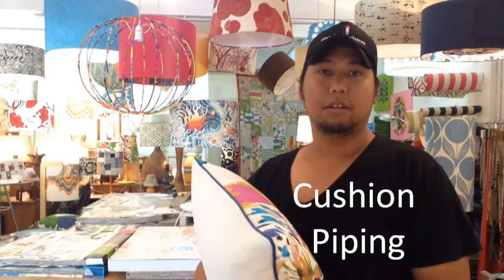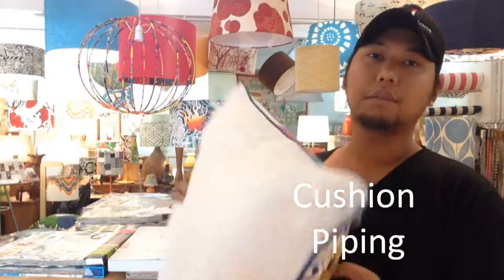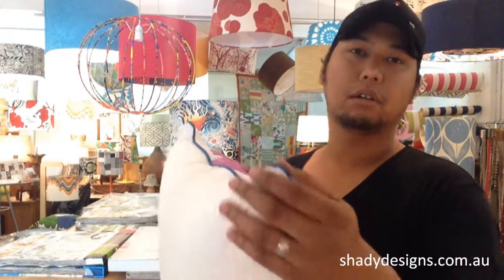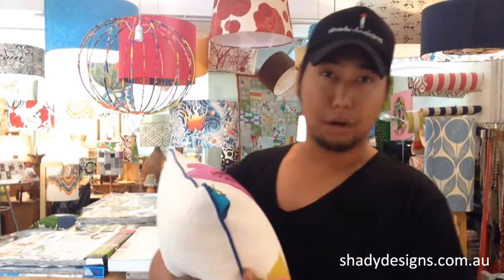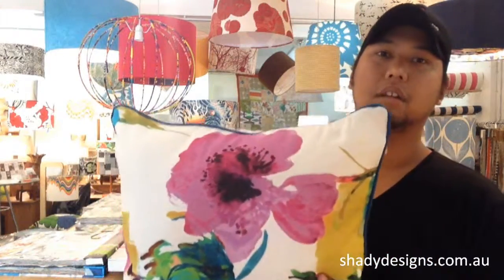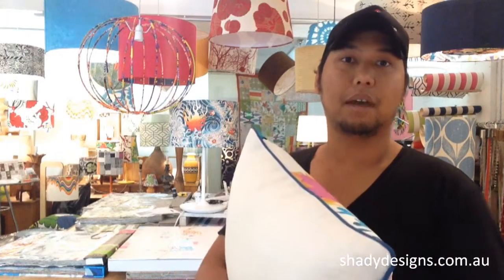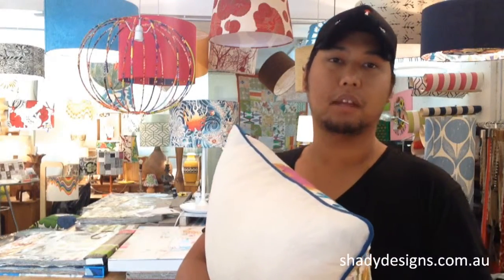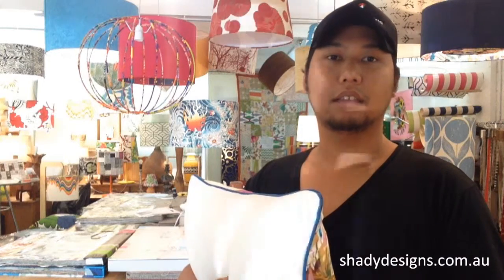How to order cushions with piping